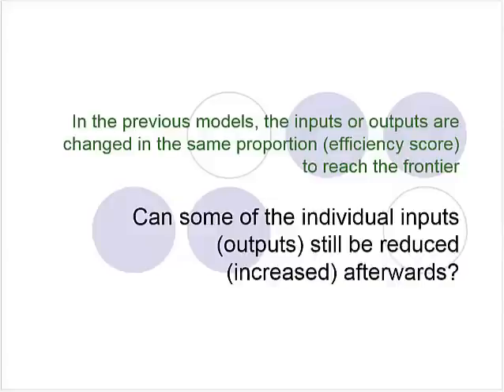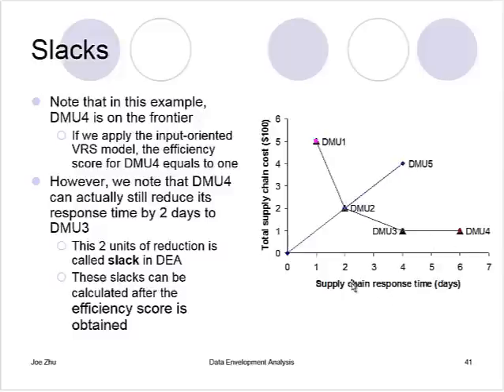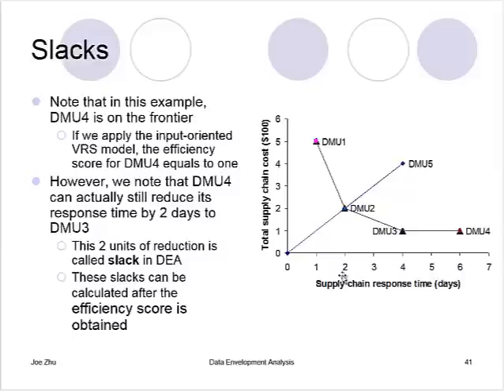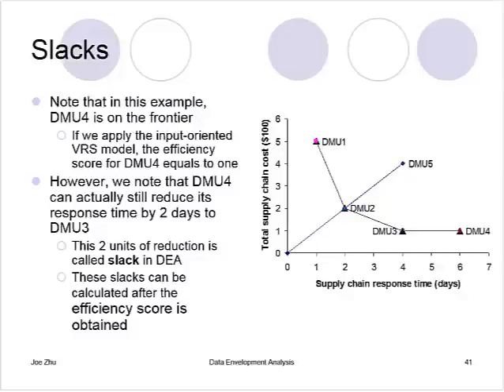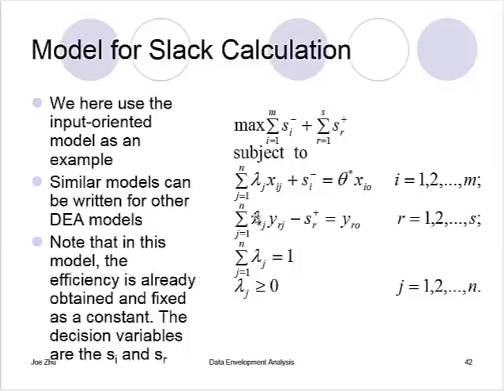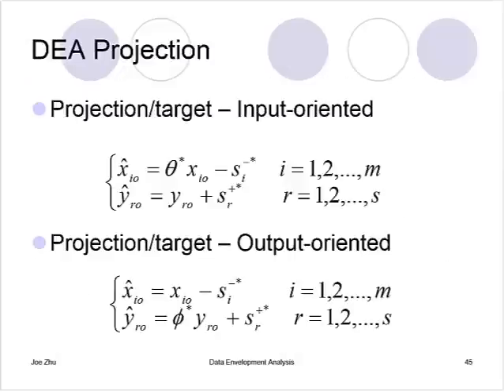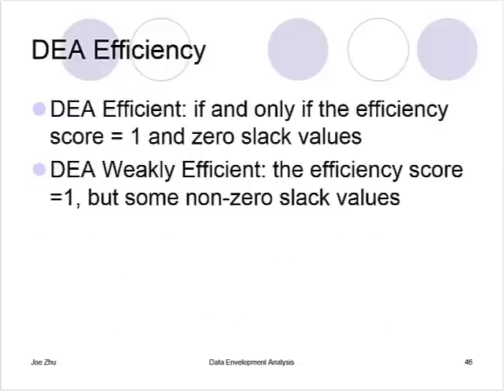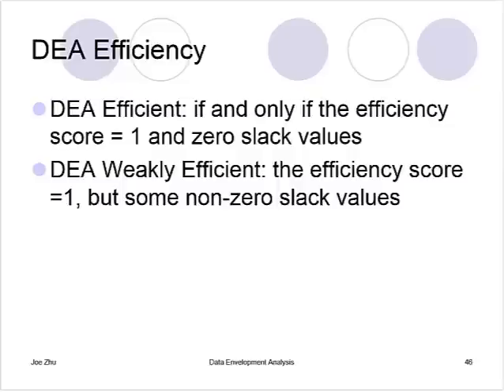slacks in DEA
We discuss what slacks are in DEA envelopement model. In the end of the video, we discuss the concept of "efficient" and "weakly efficient".